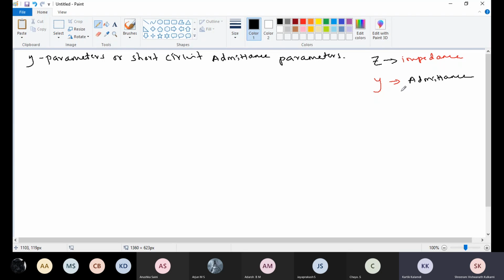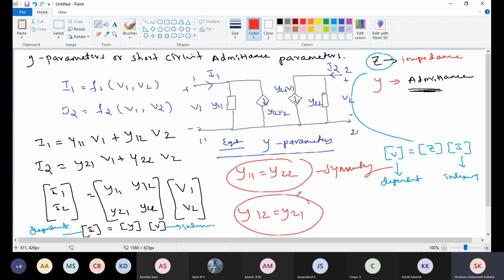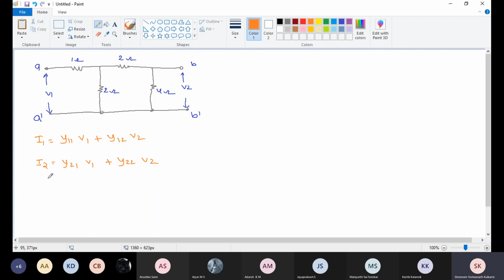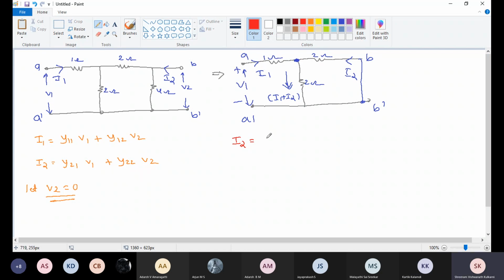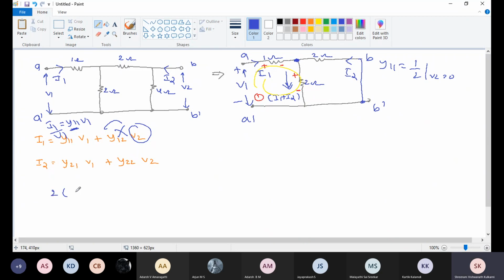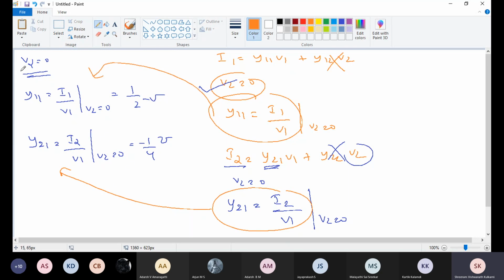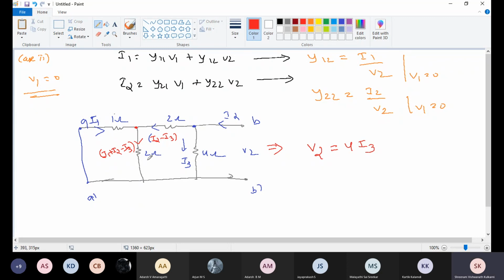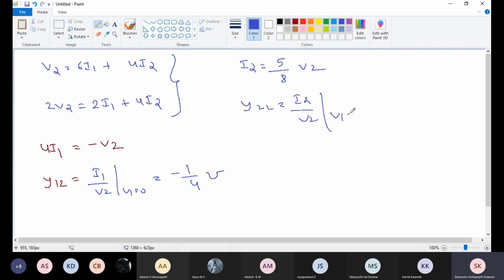Two port networks 2